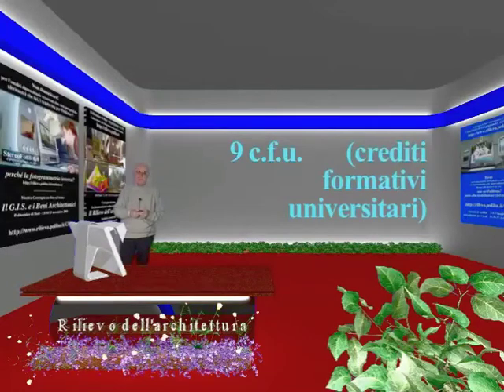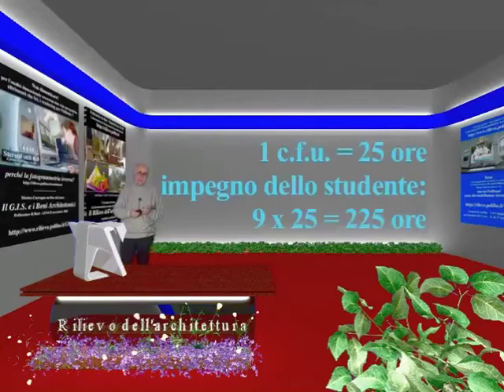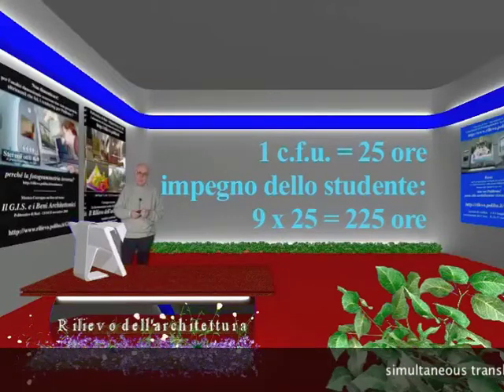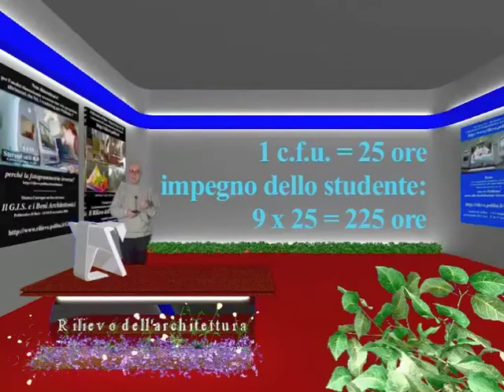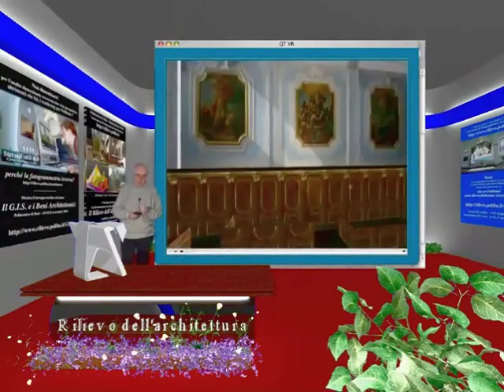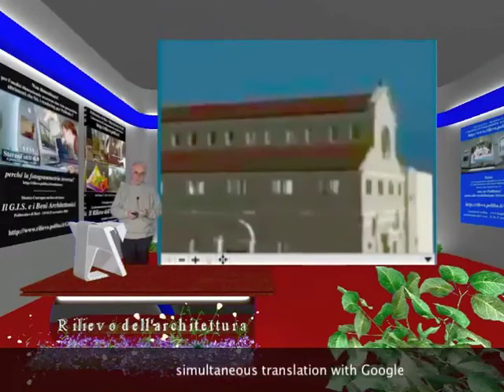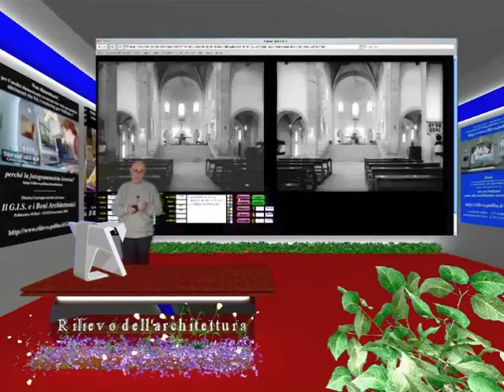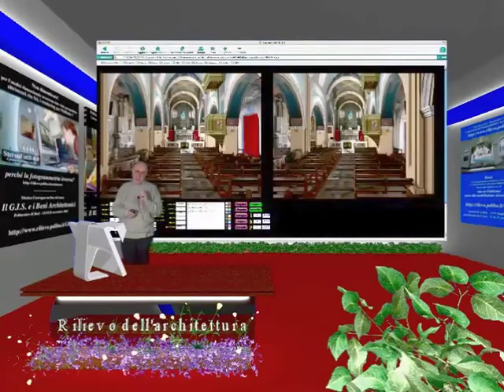University credits: presentation of the course - 2005/06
presentation of the architectural survey course - academic year 2005/06 - prof. Antonio Daddabbo - ICAR Department - Polytechnic University of Bari (Italy)